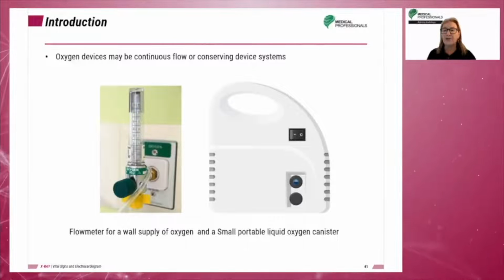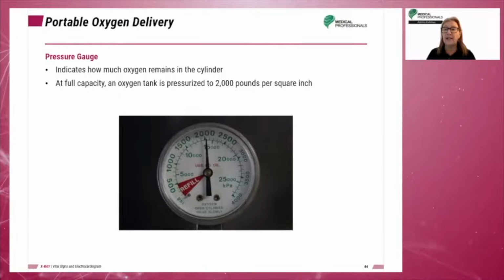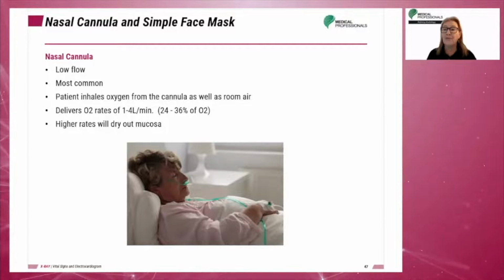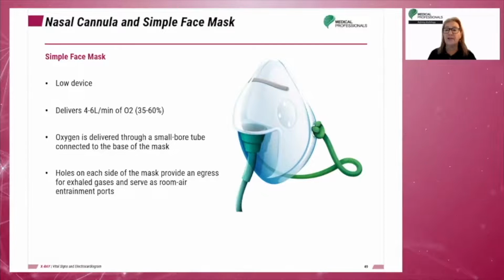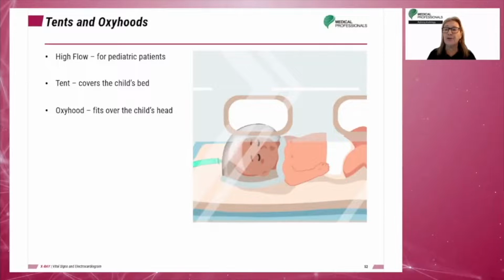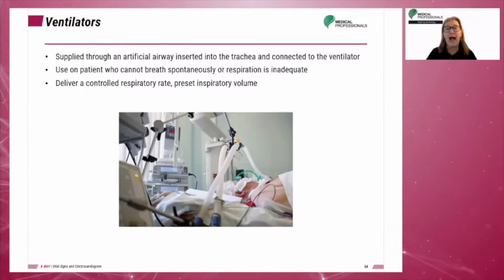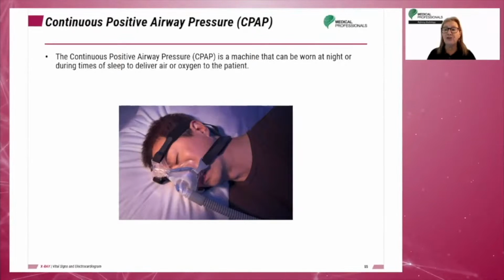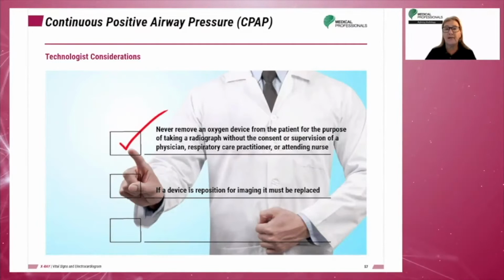Patient Care in Radiology: Vital Signs and Electrocardiogram | Chapter 5.1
Take the full Patient Care in Radiology (CE) course and earn 11.25 CE credits for your state and ARRT® renewal.

This interactive CE course provides a comprehensive overview of essential topics in patient care to help radiologic technologists deliver high-quality, compassionate, and ethical care to patients.
The objectives of this chapter Vital Signs and Electrocardiogram are:
1. Discuss the role of each of the four vital signs in maintaining homeostasis and the normal range for each of the vital sign.
2. Explain the indications for and types of oxygen therapy.
3. Describe the use and placement of lines and tubes.
4. Explain the cardiac conduction system, including the electrocardiogram waveform components.

In this chapter, we will be talking about Oxygen Devices:
1) What is homeostasis?
2) Vital Signs
3) Oxygen Devices
   - Introduction
   - Portable Oxygen Delivery
   - Nasal Cannula and Simple Face Mask
   - Air Entertainment and non-rebreather Mask
   - Aerosol and Venturi Mask
   - Tents and Oxyhoods
    - Closed and Open Incubators
    - Ventilators
    - Continuous Positive Airway Pressure (CPAP)
4) Chest Tubes and Lines
5) Basic Electrocardiogram Monitoring

Chapters:
0:00 Introduction to Vital Signs and Electrocardiogram
0:21 Main Topics
1:44 Introduction
3:14 Portable Oxygen Delivery
6:57 Nasal Cannula and Simple Face Mask
9:52 Air Entertainment and non rebreather Mask
11:41 Aerosol and Venturi Mask
12:52 Tents and Oxyhoods
13:40 Closed and Open Incubators
14:29 Ventilators
16:19 Continuous Positive Airway Pressure (CPAP)